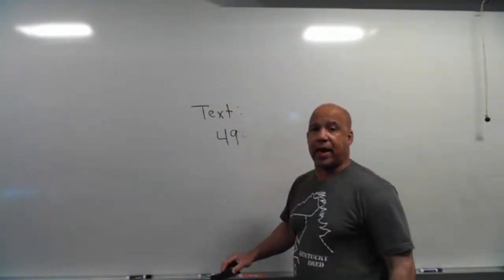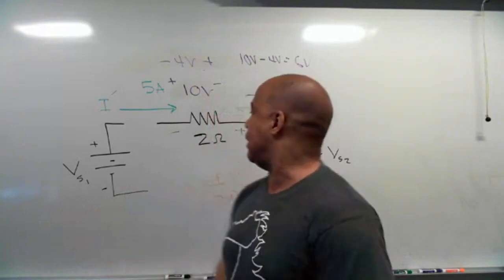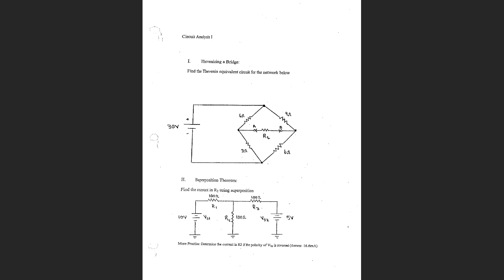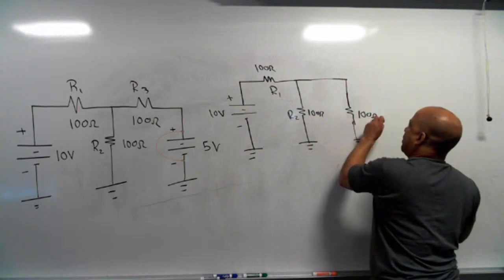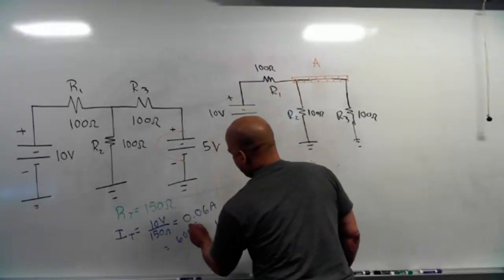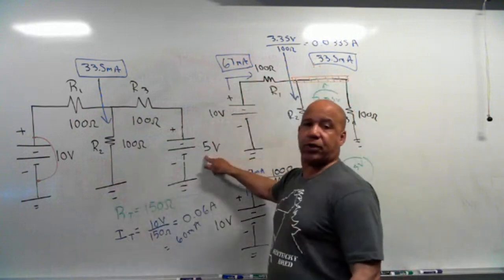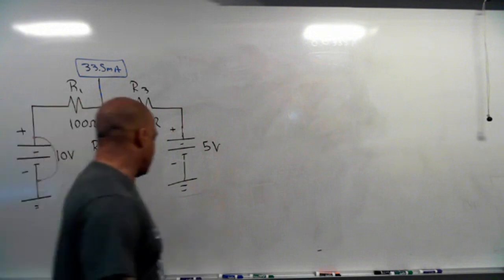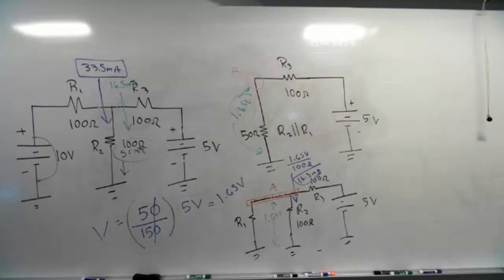Superposition (March 19, 20201)